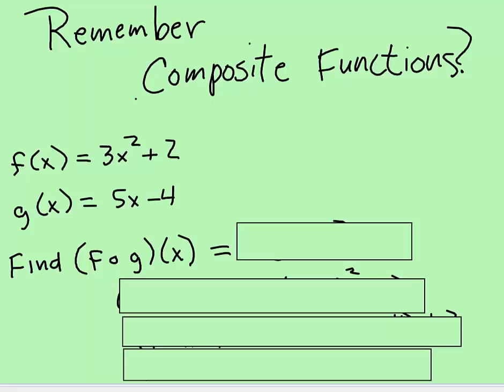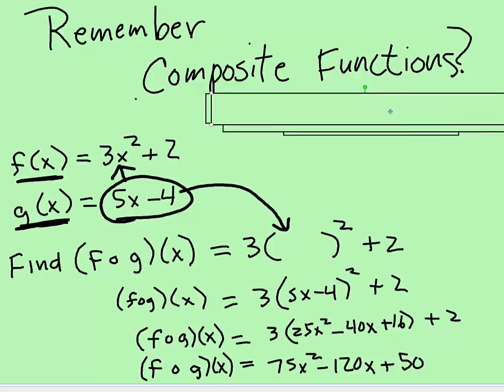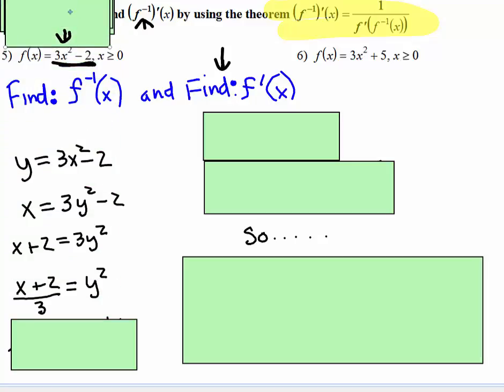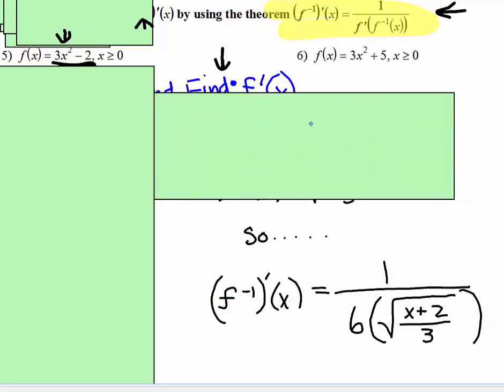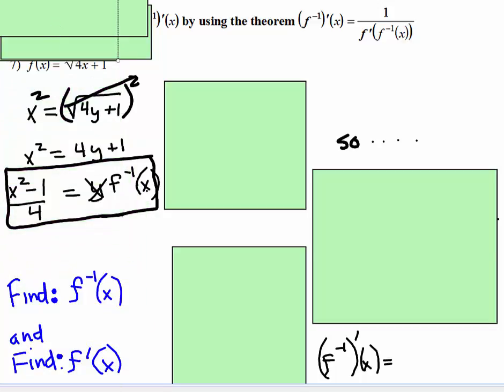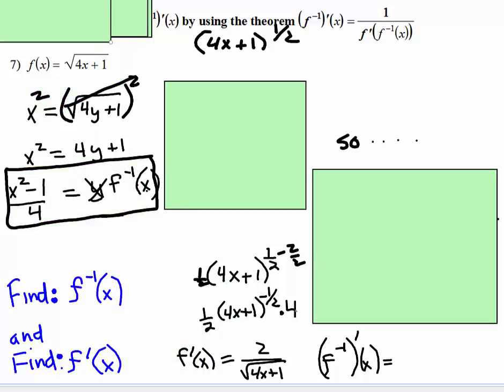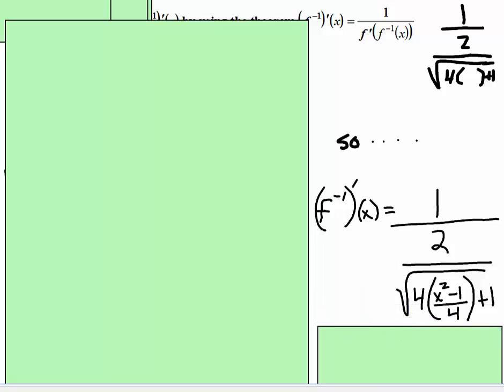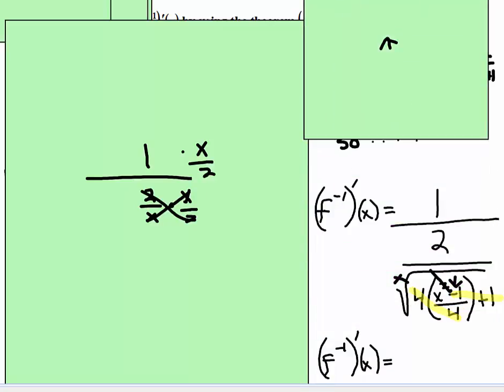Derivative of the Inverse Function: Theorem Method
Students will learn how to find the derivative of the inverse of an original function (using a theorem).